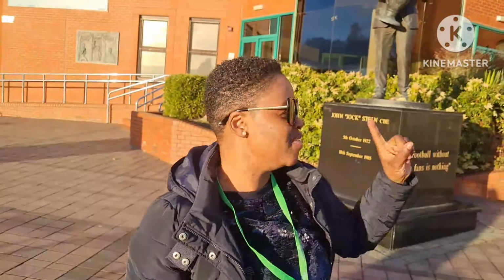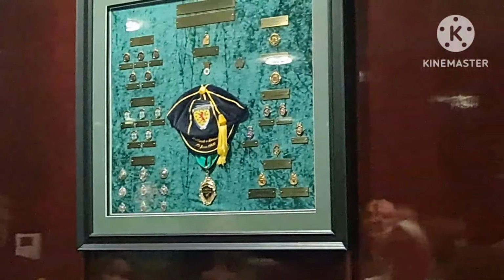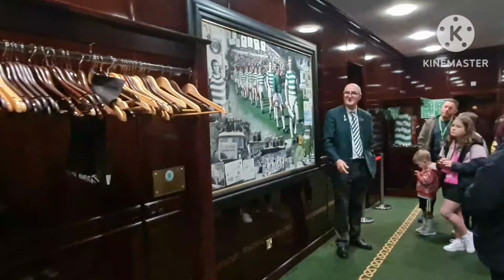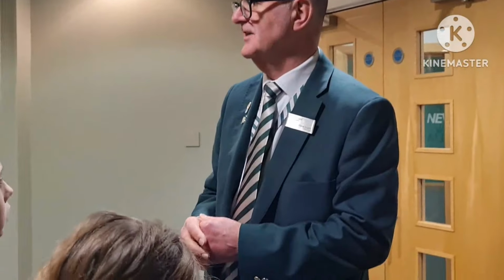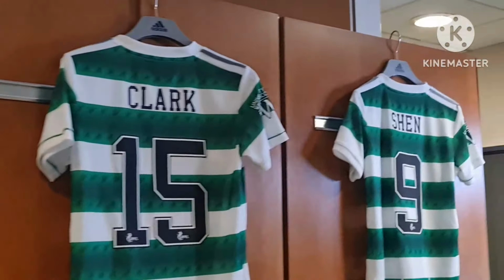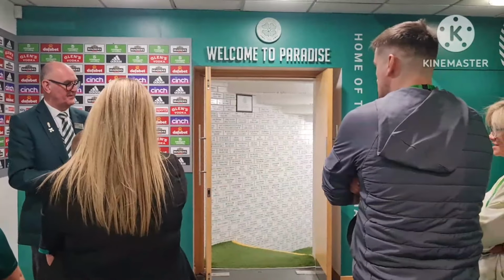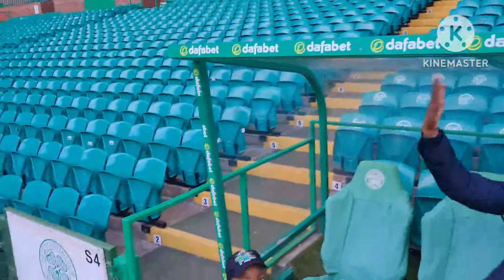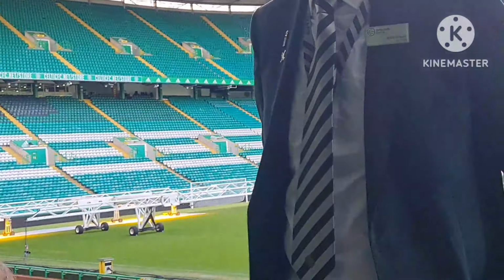How it went💚My Celtic park Football stadium tour 💚